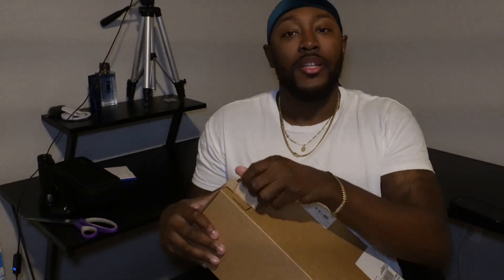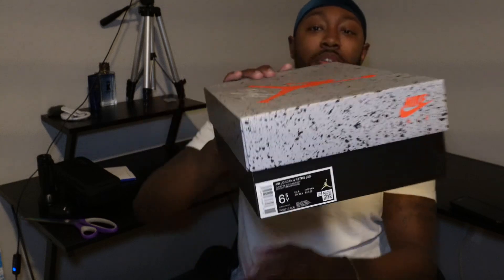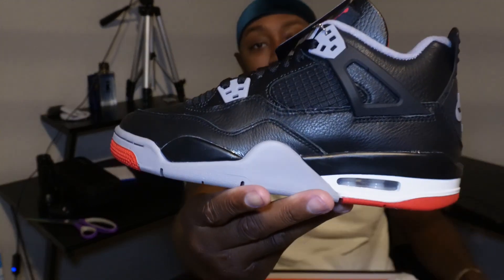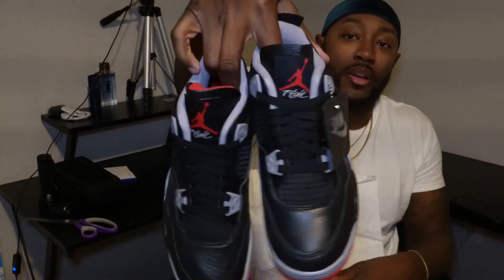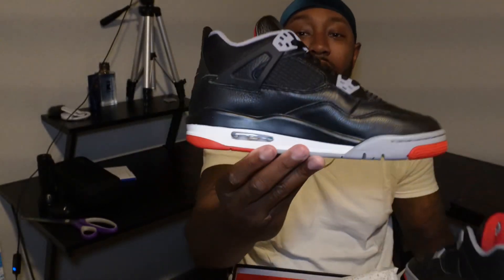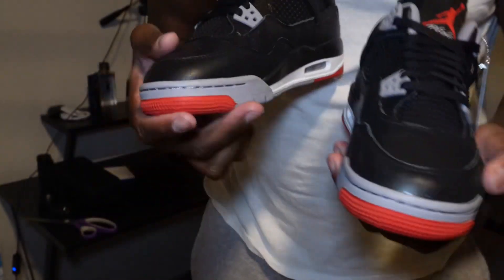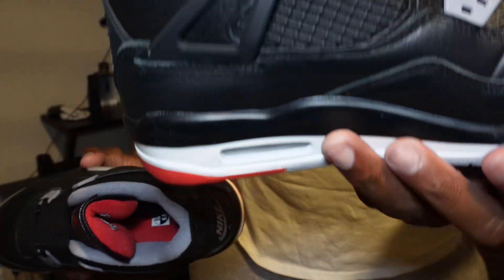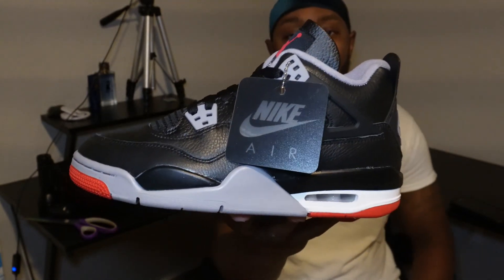Air Jordan 4 Bred Reimagined Unboxing/ Review (GS)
Jordan 4 Bred Reimagined in hand look early via SNKRS Shock Drop. I wasn’t able to hit on a men’s pair but I did snag a grade school pair. Materials look good especially the leather materials on the shoe which was controversial when the shoes first surfaced but I think they make the bred 4’s even better in my opinion.

Offical Release Date February 17 2024